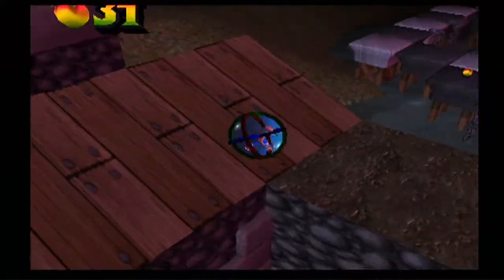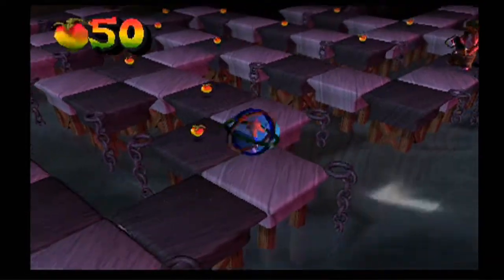Let's Play - Crash Bandicoot: The Wrath Of Cortex Part 12 Great Balls Of Fire!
2nd Channel (Don't mind the very F'd up URL)